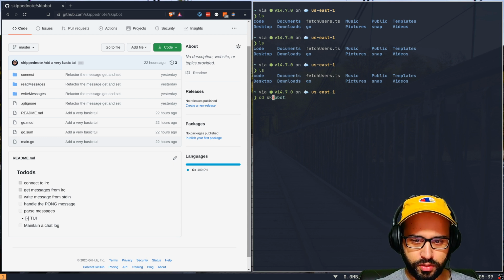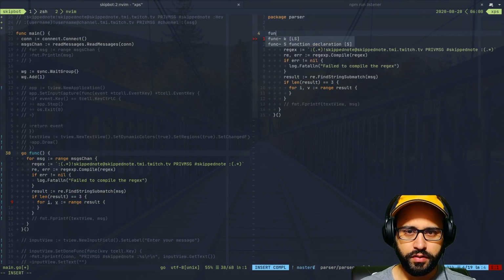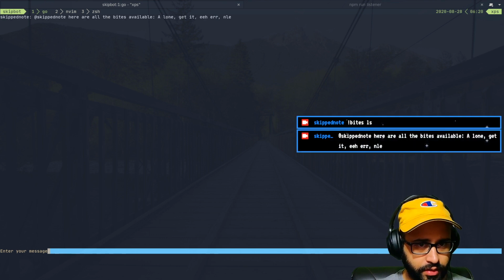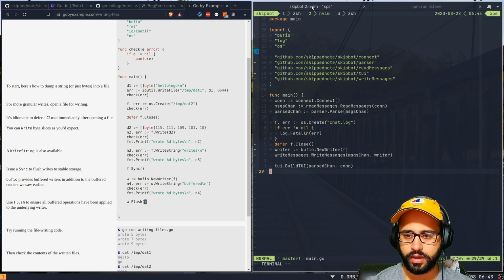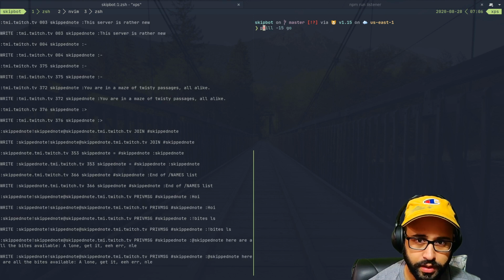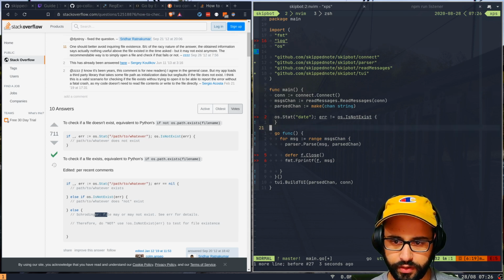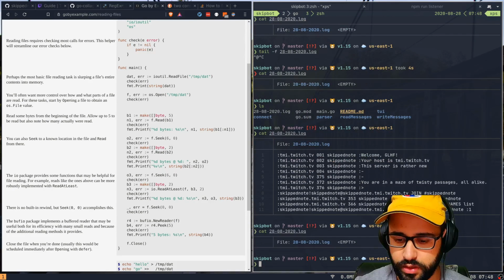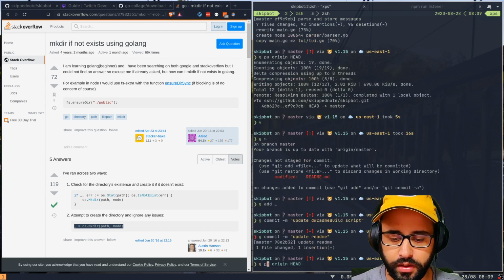Twitch bot using Golang: Part 4 [ AWS | GitHub | Arch | Vim | i3wm]